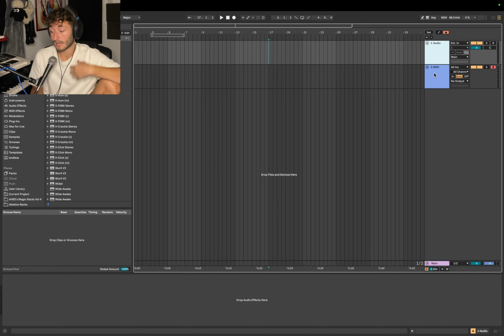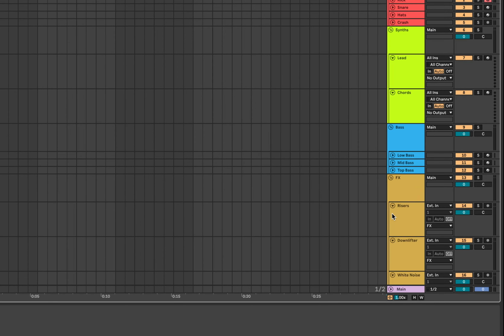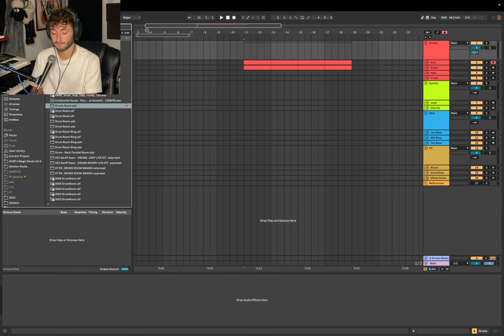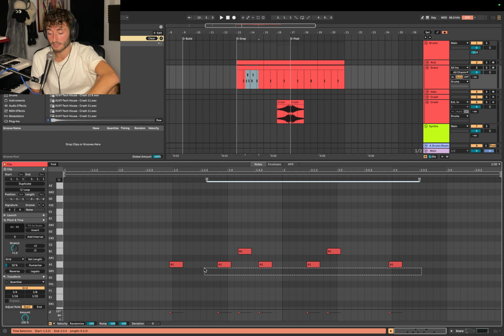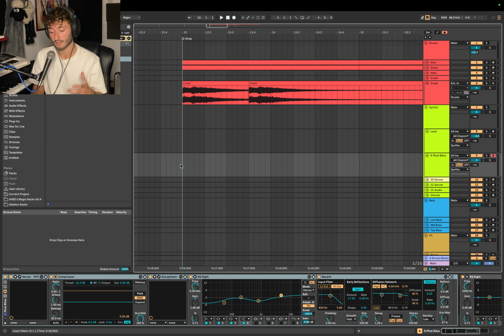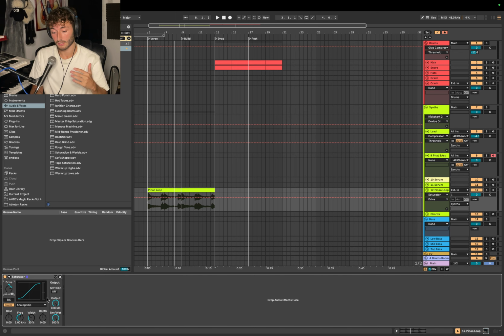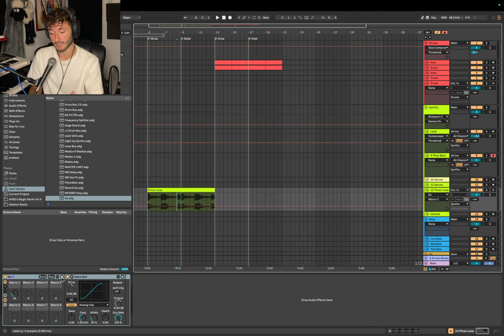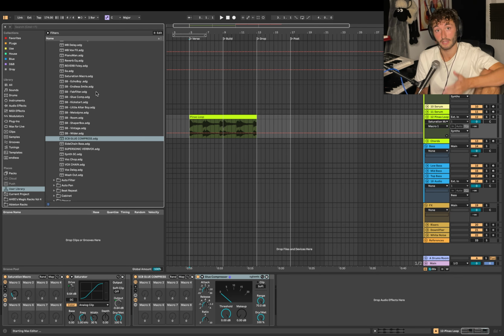10 Life Changing Ableton Speed Hacks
00:00 Intro
00:30 Templates
03:49 Keyboard Shortcuts
05:06 Instrument Racks
05:26 Audio Effects Rack
07:40 Shortcut Buddy